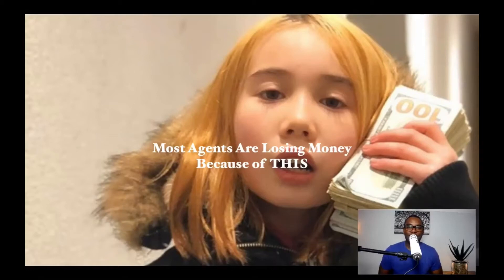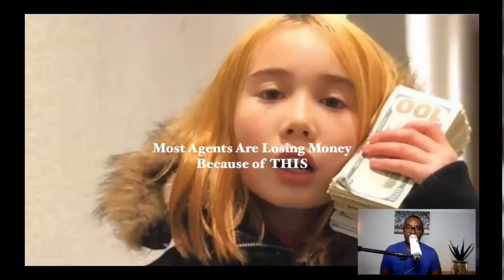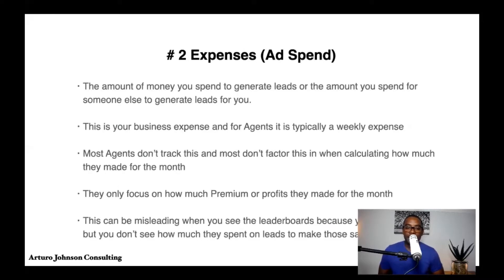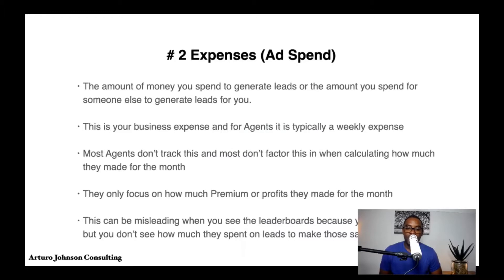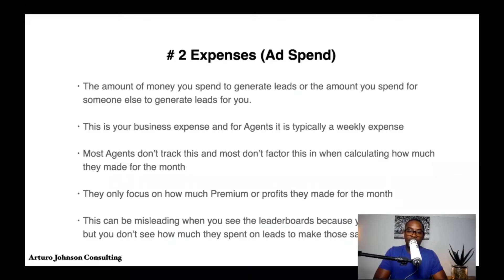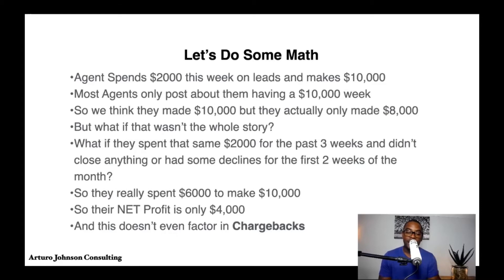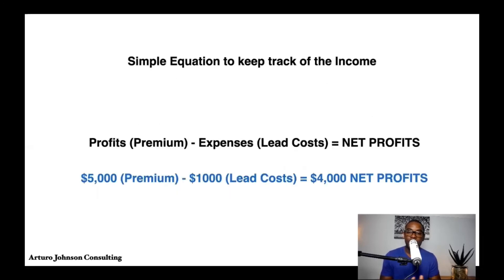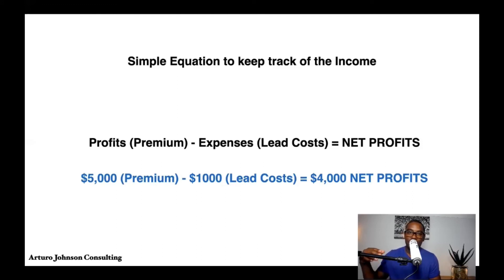Why Most Agents Are Losing Money Because Of THIS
FREE 30 hours of extensive LIFE INSURANCE AGENT TRAINING on how to start, grow, and scale your Life Insurance Agency and the tools to make it happen... For FREE!  It's Called LIFE INSURANCE AGENT UNIVERSITY!